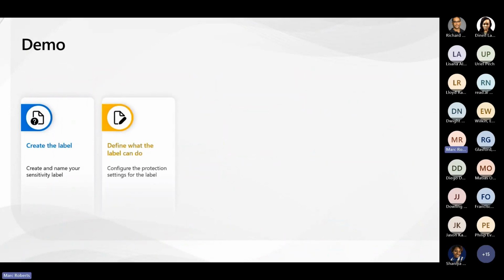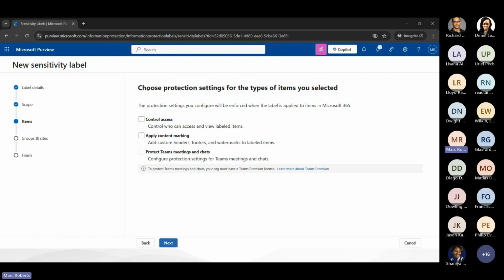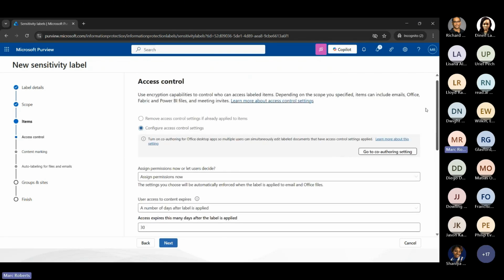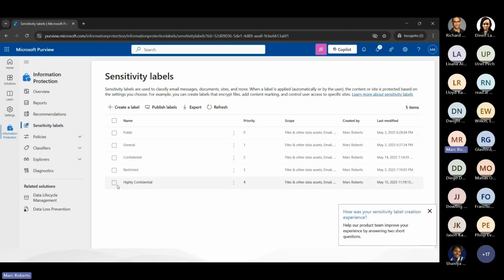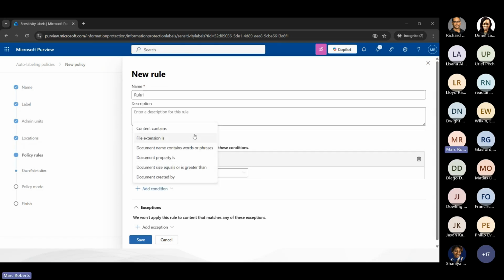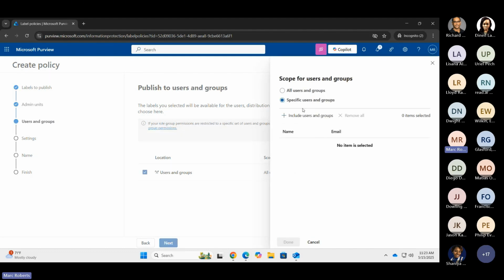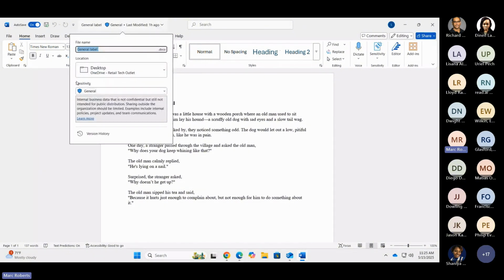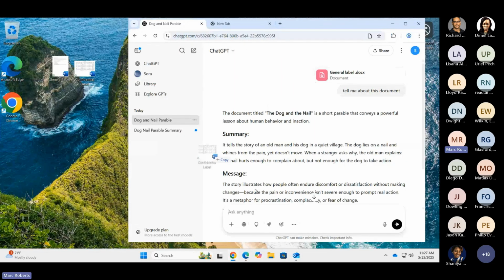Create Sensitivity Labels in Microsoft Purview | Full Tutorial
Learn how to create and publish Sensitivity Labels in Microsoft Purview to classify and protect emails, documents, and files across your Microsoft 365 environment. This tutorial walks you through label creation, publishing policies, and testing your configuration.

You’ll learn how to:

Define label settings (encryption, content marking, access)
Publish labels to users or groups
Apply labels manually and automatically
Ensure your organization meets compliance goals

Tutorial by Davyn — empowering Caribbean businesses with secure data governance.